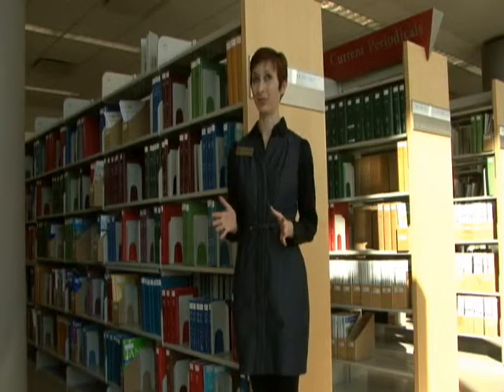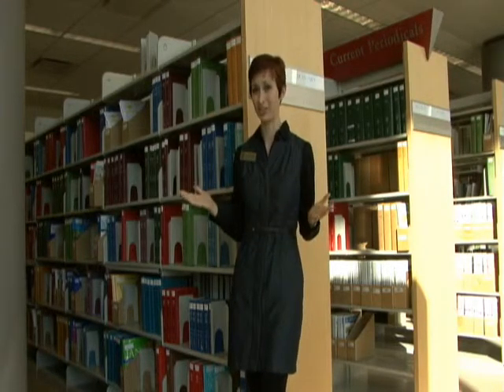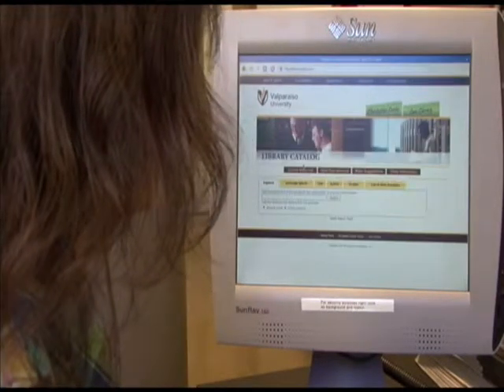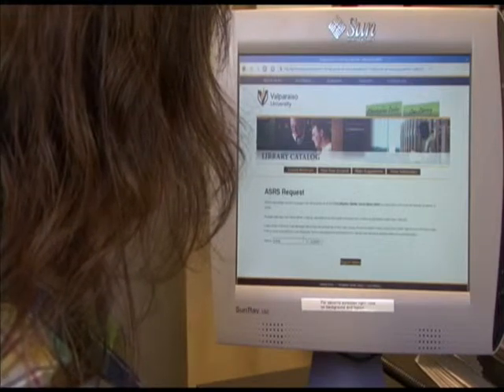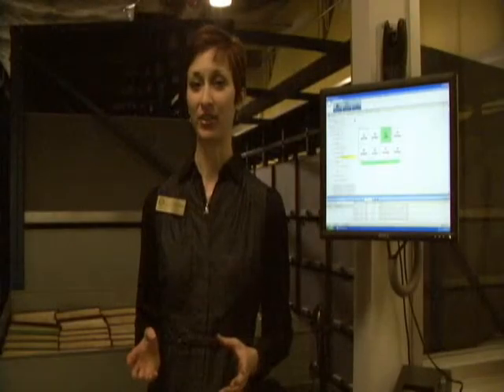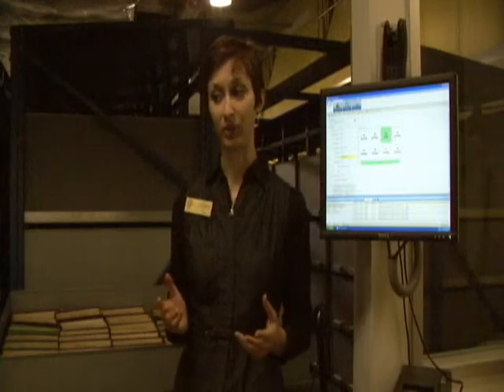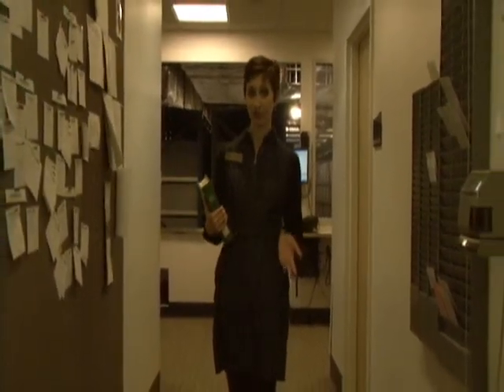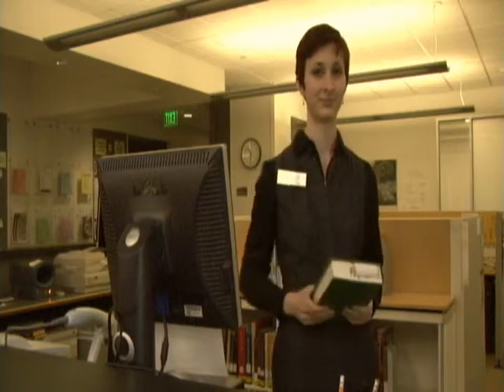Christopher Center Library ASRS System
An introduction to the Christopher Center library's ASRS at Valparaiso University.